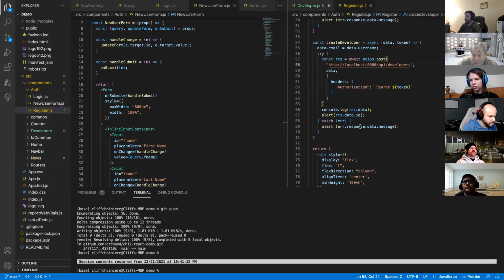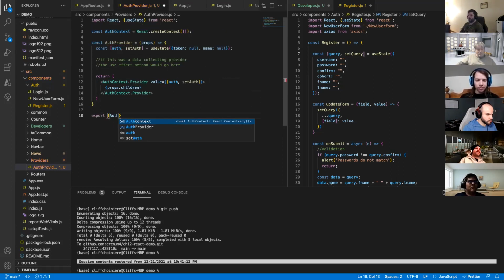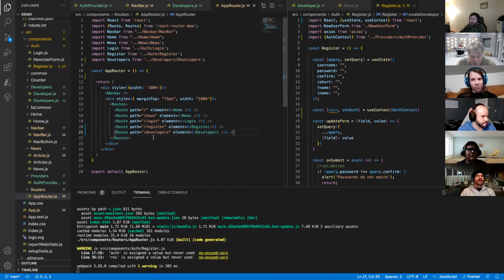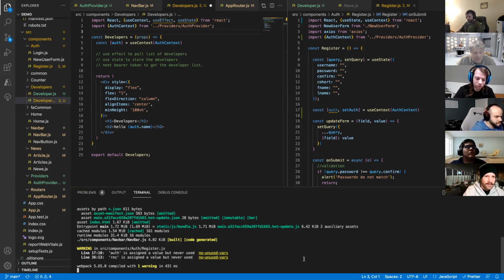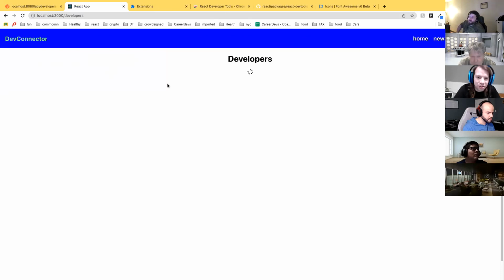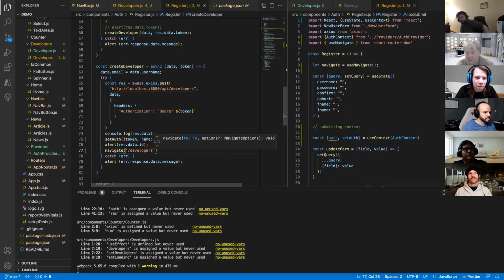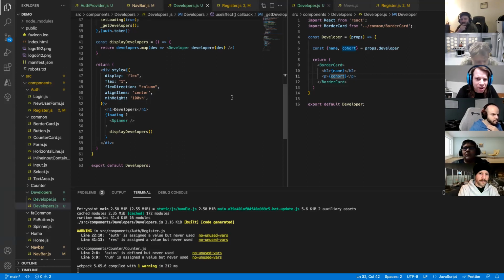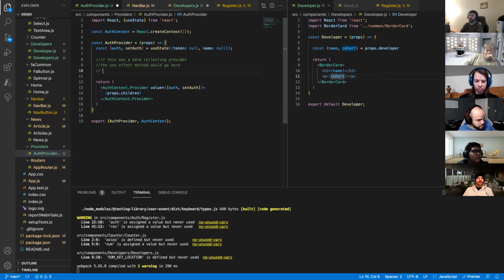ch 12 java springboot 19